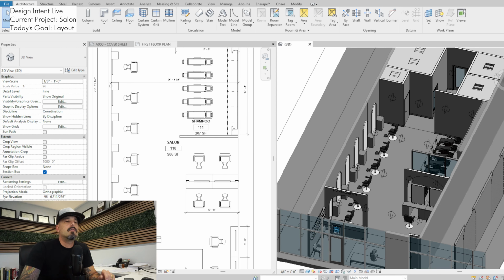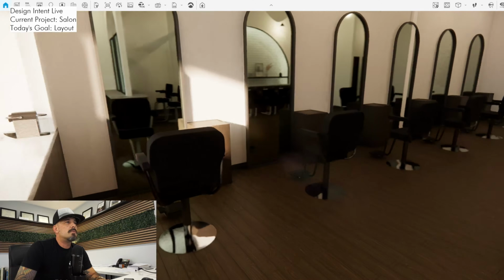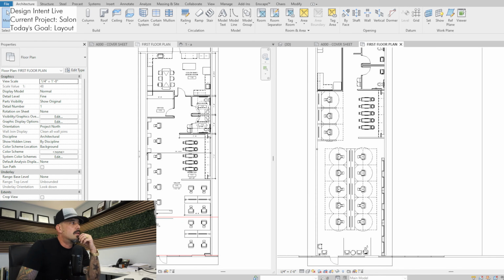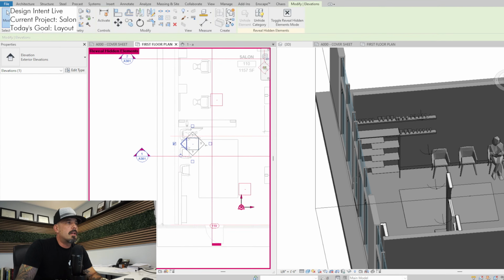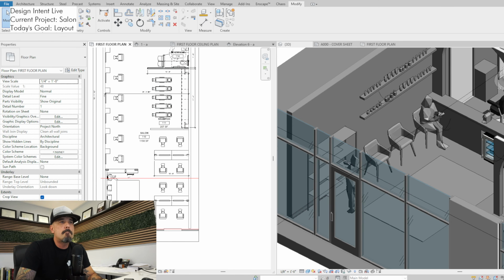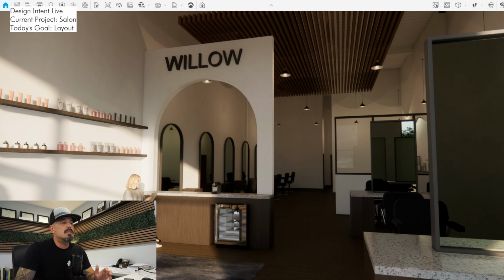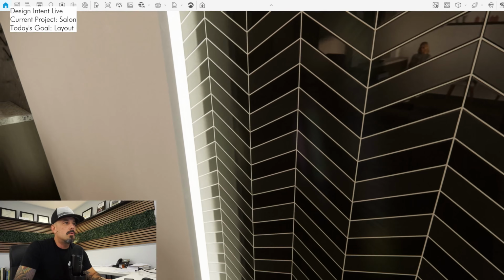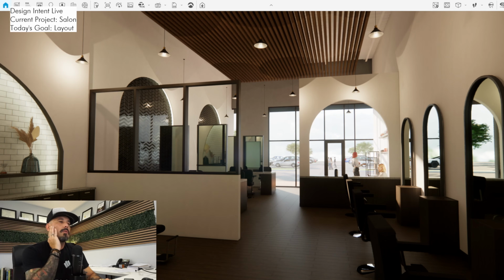Design With Me Live | Working on a Real Architectural Project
Today's project: Commercial salon layout

This is part of an experiment where I stream a real afternoon of architectural work each Tuesday. No script, no tutorial—just a real design session.